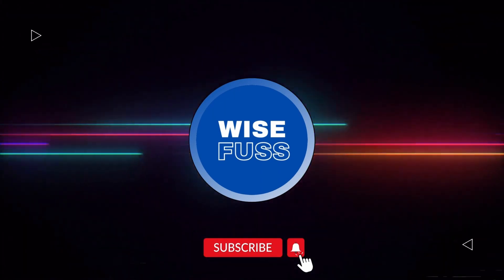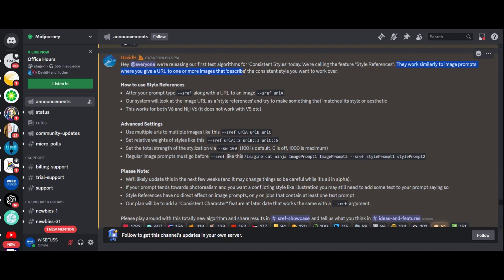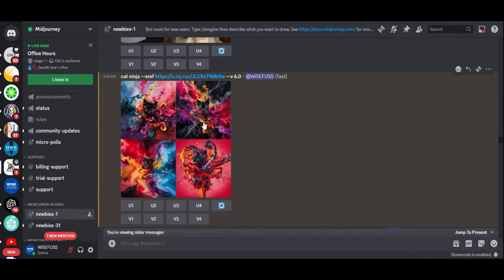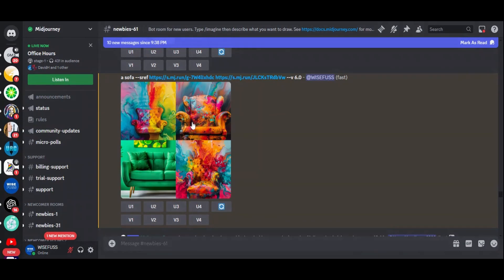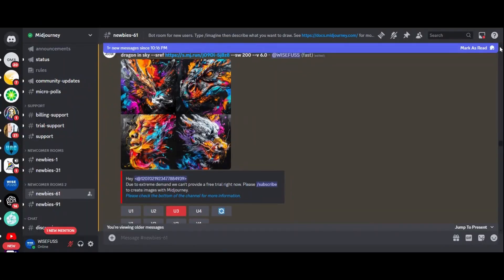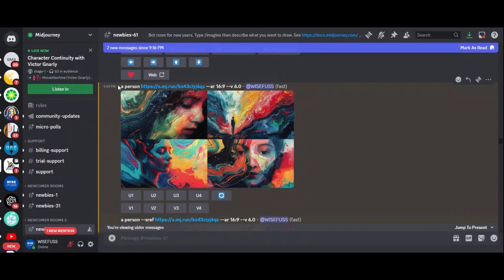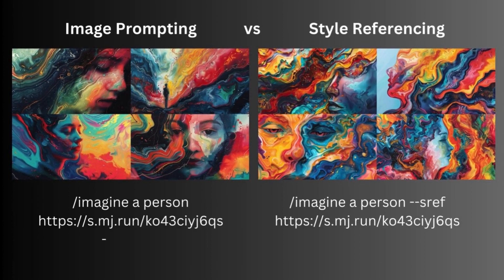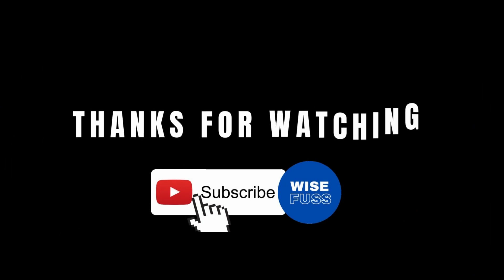Elevate Your Creative Journey with Midjourney Style Reference Feature!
Get ready for a game-changing announcement, Wisefuss fam! Midjourney is unveiling its latest innovation: Style References. These guiding stars for your creative journey are about to revolutionize the way you approach artistic expression.

But what exactly are Style References? They're like personalized stylists for your creations. Simply provide URLs to images that reflect the consistent style you desire, and Midjourney will work its magic to infuse your output with that aesthetic flair.

And here's the kicker - Midjourney isn't stopping there. They're already gearing up to introduce a "Consistent Character" feature, ensuring your characters maintain their style across all your creations.

So, dive in and start exploring the endless possibilities with Style References. Share your masterpieces in the comments and let us know your thoughts.

Chapters

00:00 - Introduction
00:20 - What exactly are Style References?
00:45 - How to Use Style Reference?
01:05 - Example 1
01:25 - Multilple URLs
01:40 - Eaxmple 2
01:55 - Style Weight
02:10 - Example 3
02:20 - Strength of Stylization
02:28 - Example 4
02:35: How Style References are different to Image prompting?
03:25 - Future Features
03:40 - Conclusion